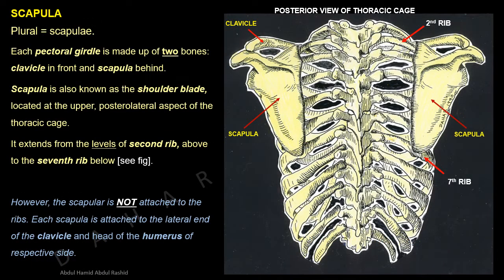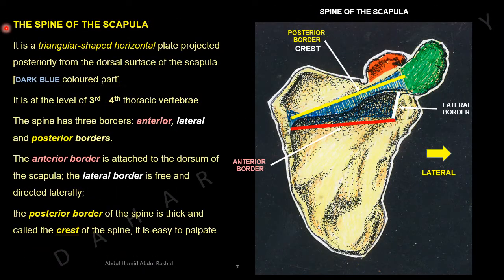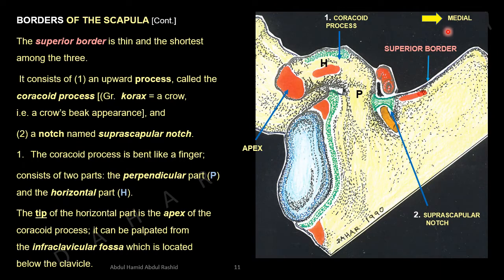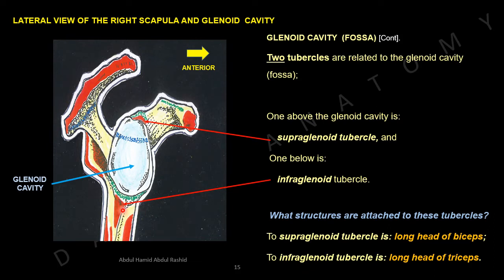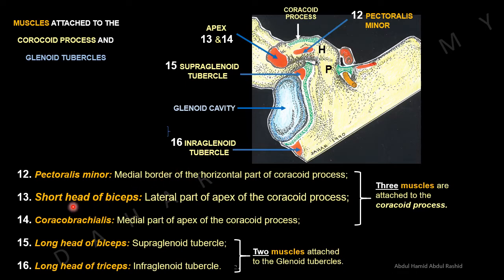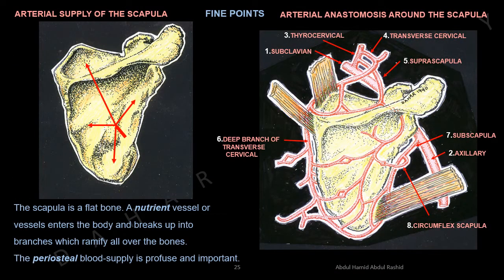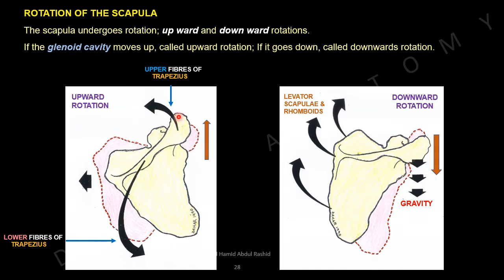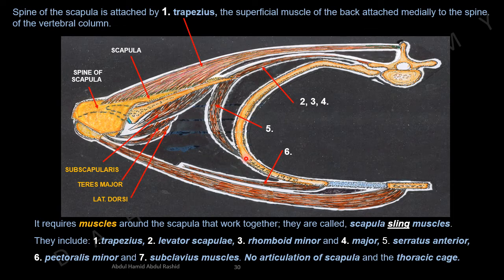THE SCAPULA, Anatomy DAHAR Series